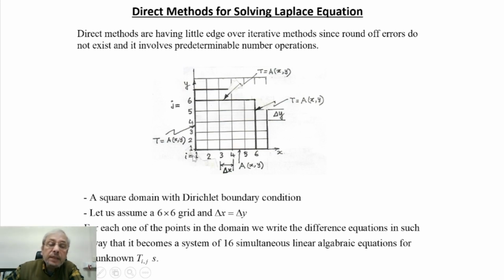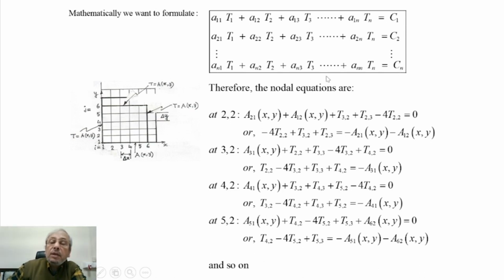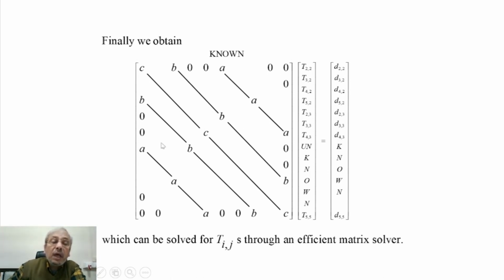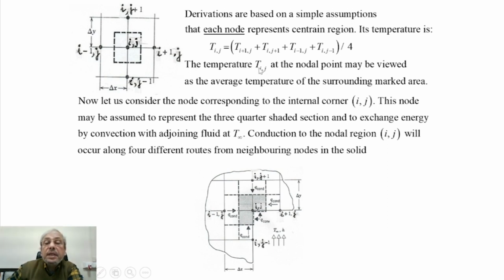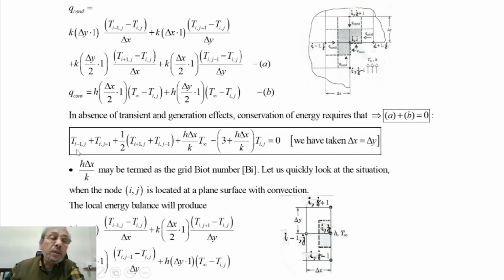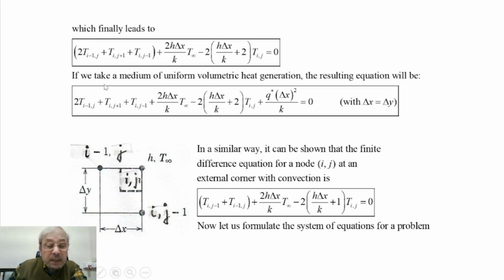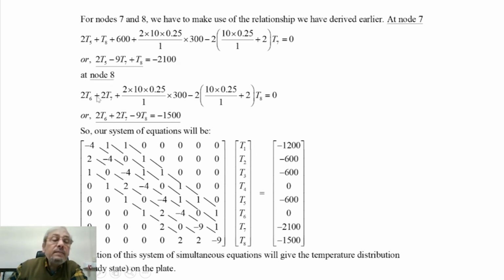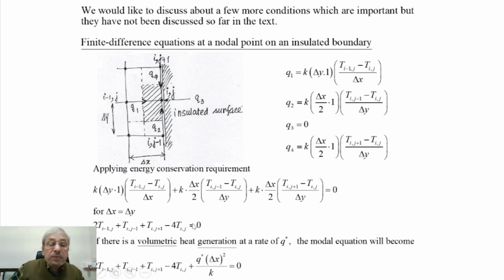Lec 15: Methods for Solving Steady State Conduction